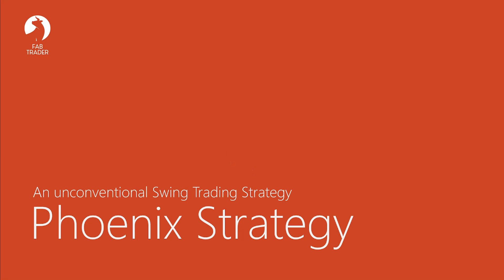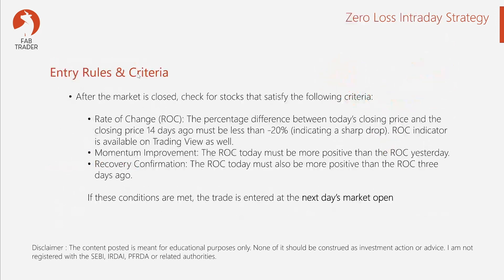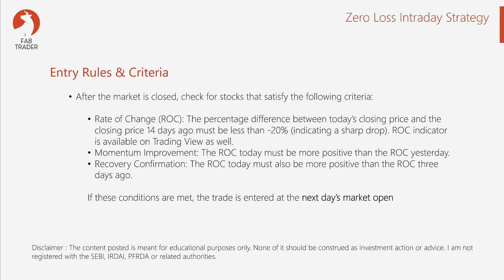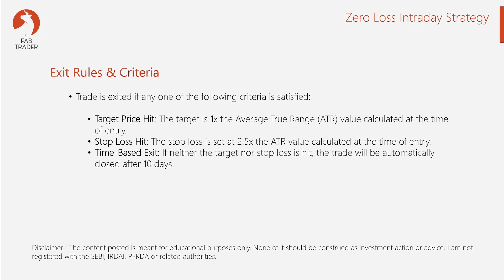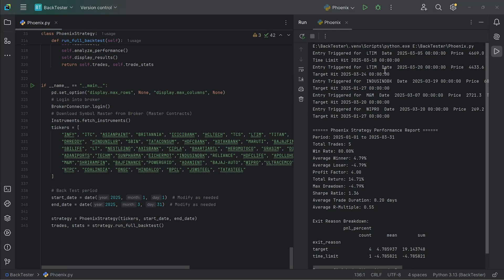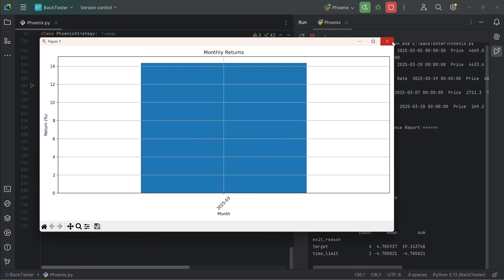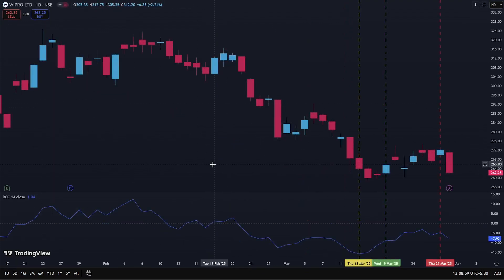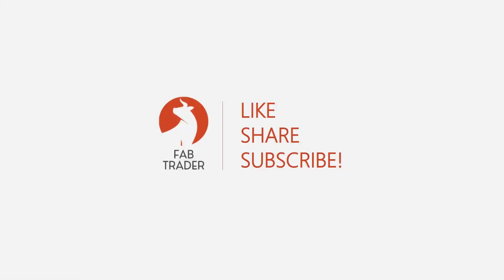Phoenix Bird Trading Strategy Backtested Results using Python - Catch the Reversal Before Its gone!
📉 Stocks sometimes crash due to market overreactions—but what if you could spot the ones that are about to rise again? 🔥 Introducing the Phoenix Bird Trading Strategy! This powerful swing trading method helps identify stocks that have bottomed out and are showing strong signs of recovery.

In this video, I'll break down:
✅ The psychology behind the Phoenix Bird strategy
✅ Step-by-step entry and exit rules
✅ How to calculate ATR-based targets & stop losses
✅ Real backtest results using Python 📊

If you're looking for a high-probability swing trading strategy, this one's for you!

X / Instagram : @fabtraderinc

Support This Community 👍
FabTrader is a one-person initiative dedicated to helping individuals on their algo trading and financial independence journey. Running and maintaining this community takes time, effort, and resources. If you’ve found value in the content, consider making a donation to support this mission!

About Me 📌
My name is Vivek! I achieved my Financial Freedom in 2022 and am an avid Algo Trader. I I am passionate about Trading, Investing and building wealth, which helped me in my F.I.R.E journey.

About FabTrader 🔥
Fabtrader is an humble effort to create a community of like-minded individuals who are passionate about algo trading using python. I share my journey, trading and investment strategies, tools and the methods that I personally use. So, whether you’re a budding programmer, an aspiring trader, or someone dreaming of financial independence, you’re not alone. Together, we’ll decode the complex algorithms of personal finance. Please join me in building this community, something remarkable, Together!